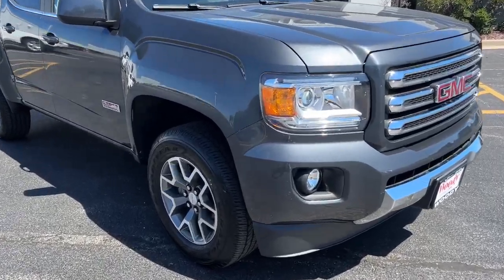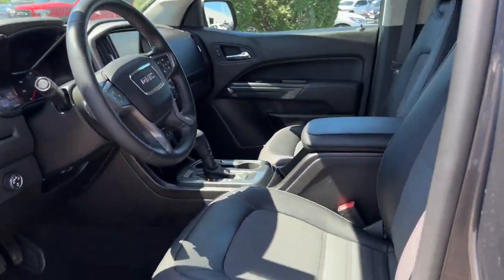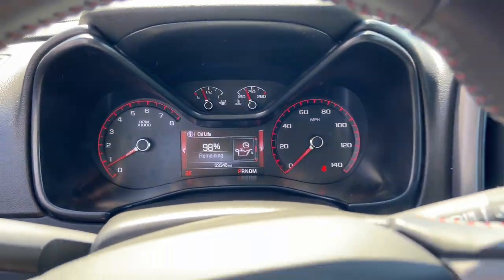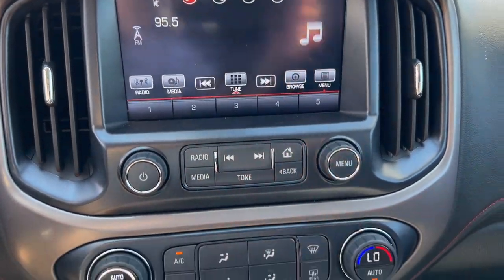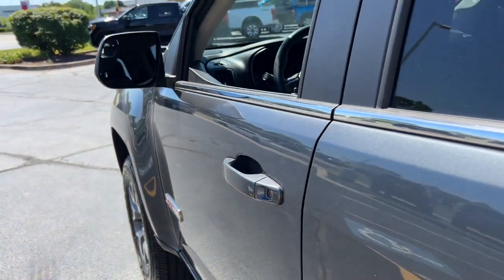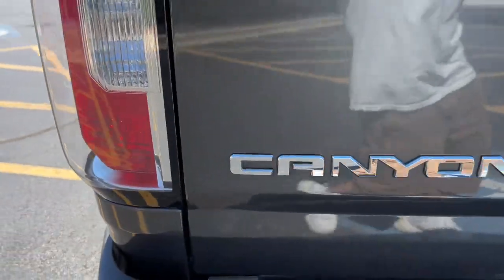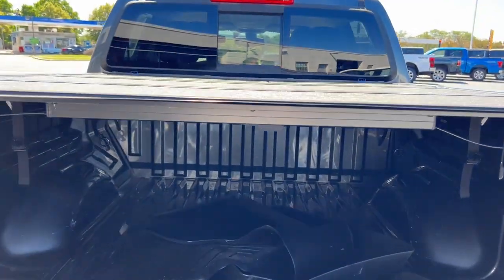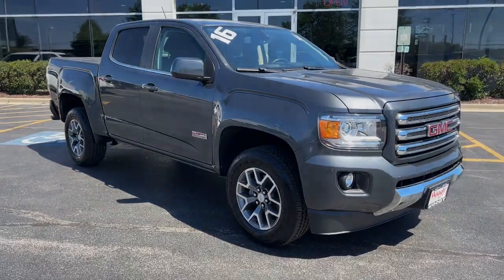2016 GMC Canyon SLE1 Naperville, Plainfield, Aurora, Oswego, Chicago IL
Pre-Owned 2016 GMC Canyon SLE1 available at Woody Buick located in 1585 W Ogden Ave, Naperville, IL, 60540. Servicing the Naperville, Plainfield, Aurora, Oswego, Chicago area.

You just found the  2016  GMC Canyon.  This hard-working Canyon delivers impressive towing and hauling capability and a smooth, agile driving experience. Mid-size convenience makes this pickup your go-to in a wide range of settings, and its modern, well-equipped cabin ensures that you're comfortable and connected wherever the road may lead. The following are some of this vehicles highlighted options: Apple Carplay®/Android Auto®, Heated Driver Seat, Keyless Entry, Fog Lamps, Satellite Radio, Premium Sound System, Power Passenger Seat, Remote Engine Start, Back-Up Camera, Electronic Stability Control. Take advantage of the utility and comfort this well-designed Canyon has to offer. Come in for a fun and easy test drive. Our team will make it the best part of your day.